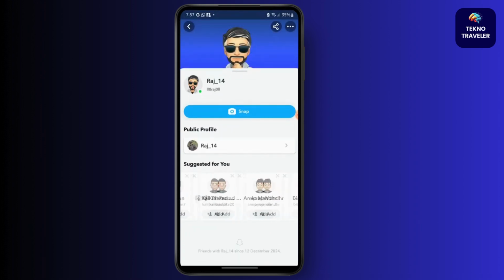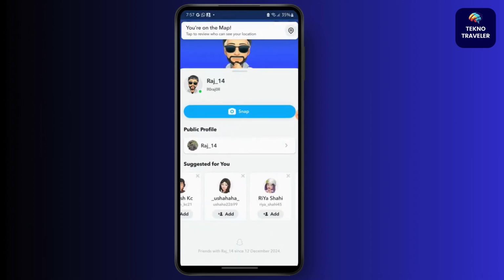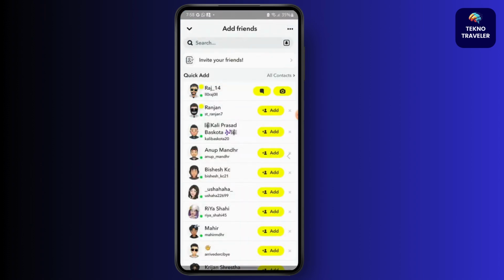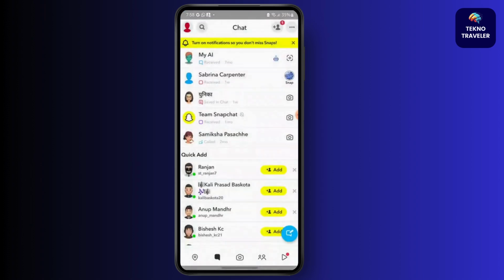How to See Other People Best Friend List on Snapchat | See Added Friends of Other Snapchat Users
Welcome to our step-by-step guide on "How to See Other People Best Friend List on Snapchat"! If you're curious about checking the best friend list of other Snapchat users, this video will walk you through the process. While Snapchat doesn't make it easy to see someone else's best friends directly, we'll show you the workarounds and tips you can use to get insights into who they are interacting with the most. Whether you're new to Snapchat or just trying to discover more about someone's friends, these tips will help you navigate the app effectively.

Timestamps:
00:05 Introduction to Snapchat best friends list
00:25 How to see added friends of other Snapchat users
00:45 How to view someone's friends on Snapchat
00:55 Tips to view best friends on Snapchat